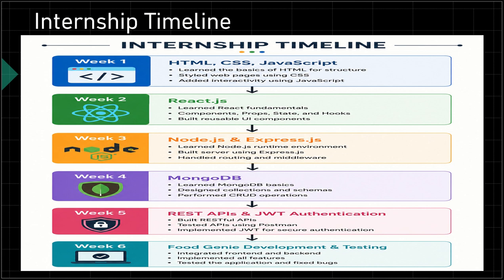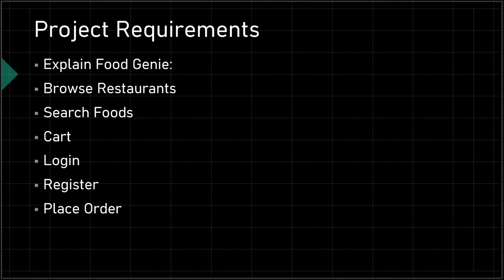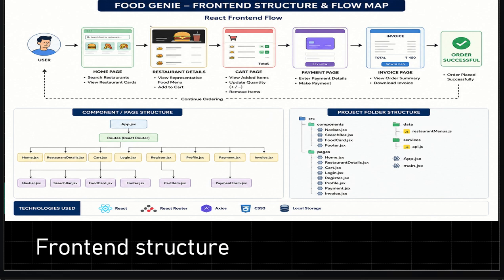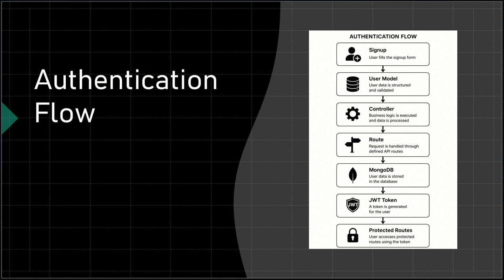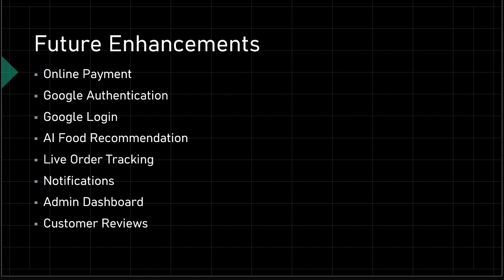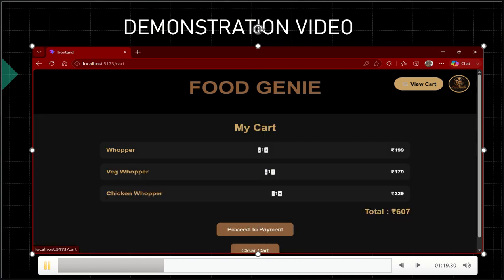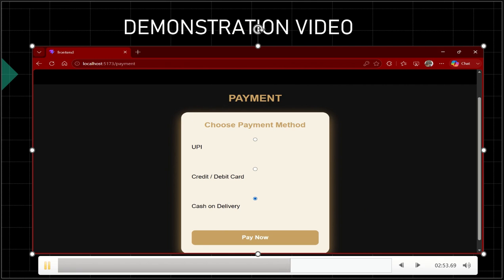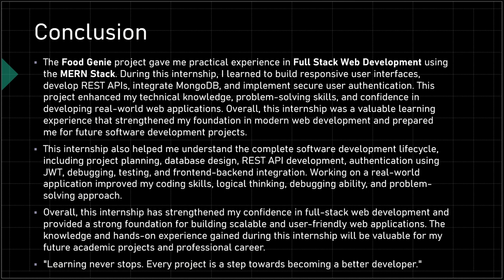12 July 2026 INTERNSHIP FOOD GENIE APP